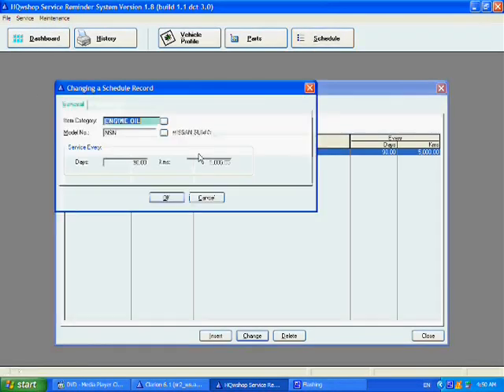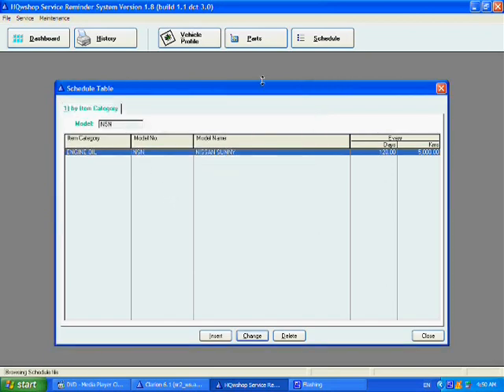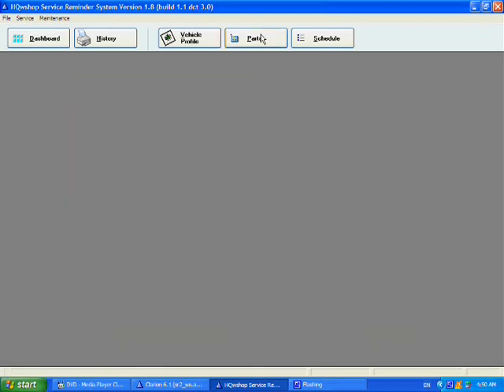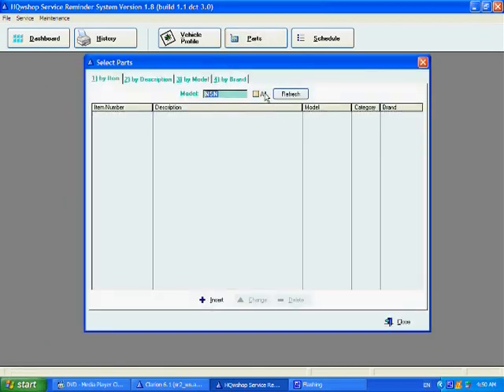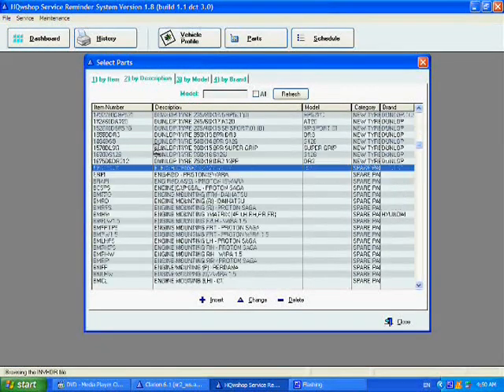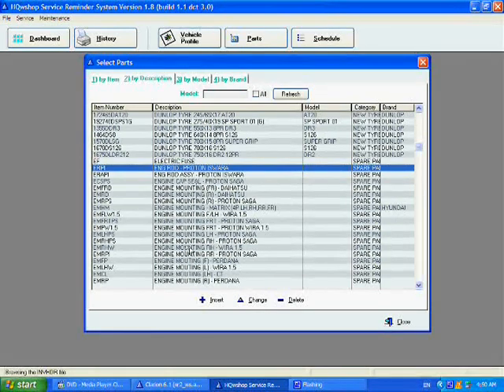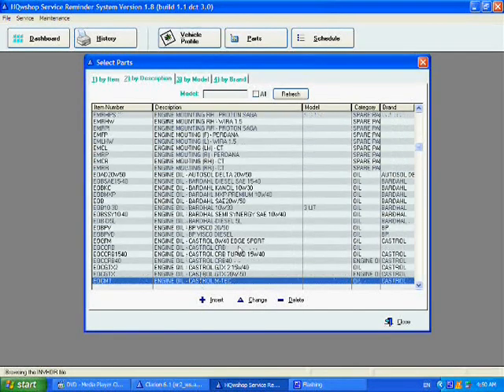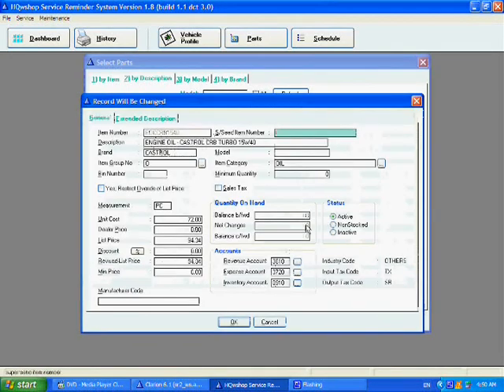Free Car Service Reminder Software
This video shows you how to use the Free Car Service Reminder Software. Take note of the Maintenance Menu that guides you on the essential setup values you need to have before jumping directly into the Dashboard for data entry to track your car service record.